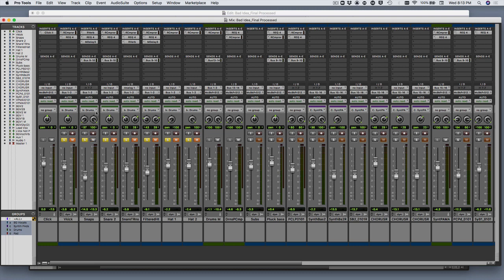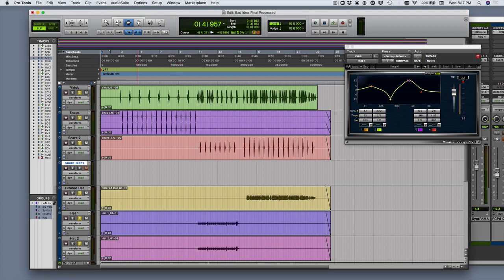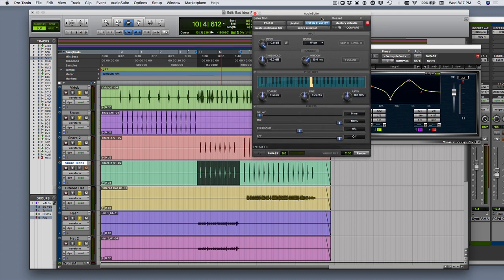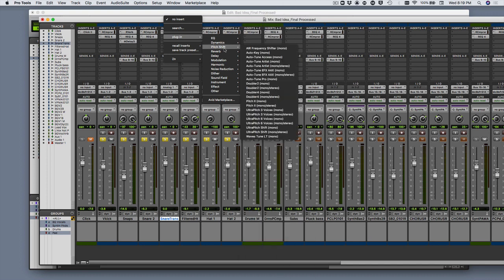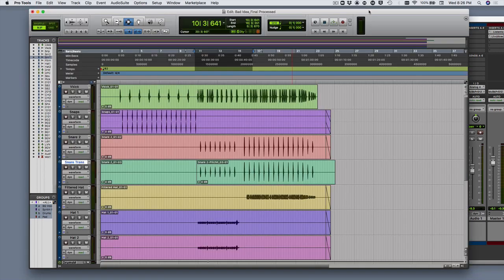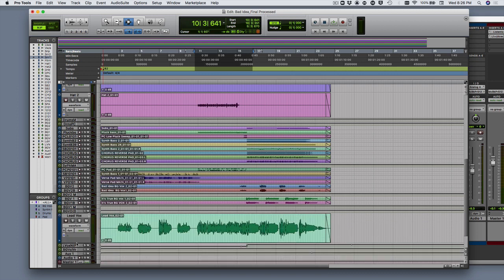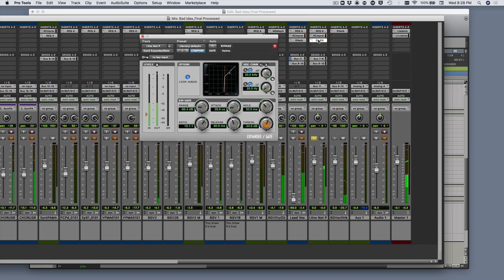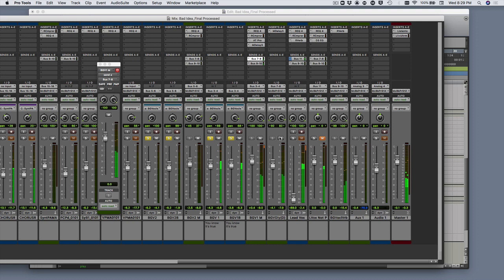CW361 7 30 Pl 3 17